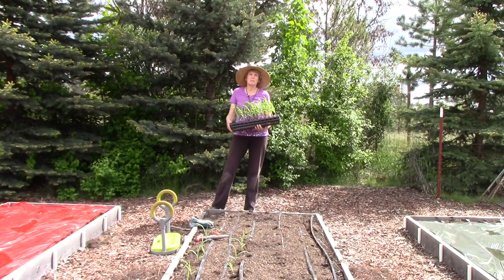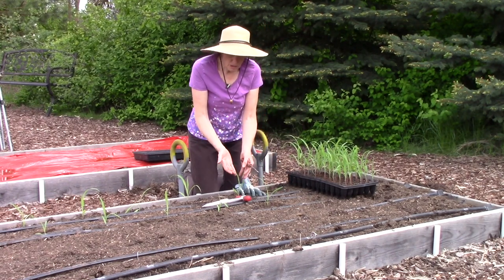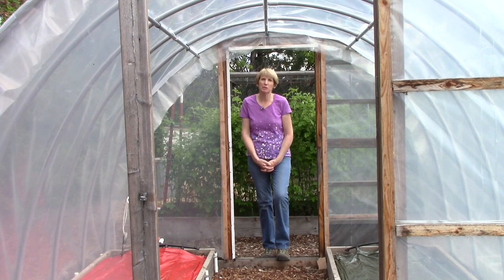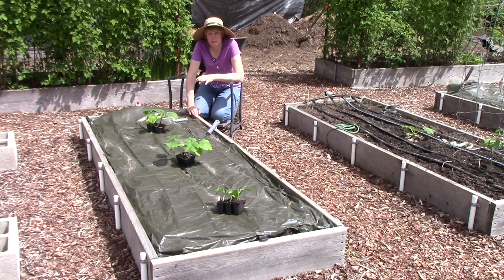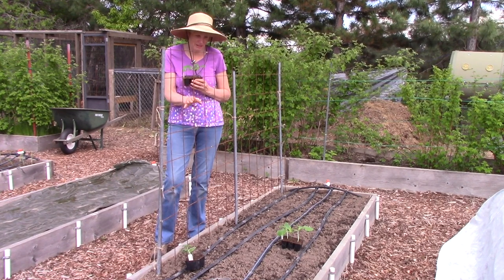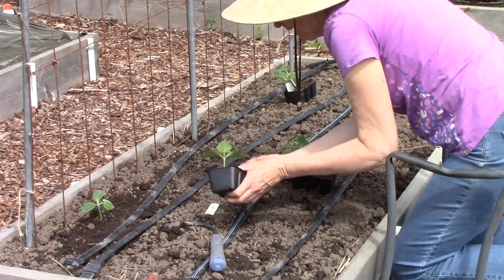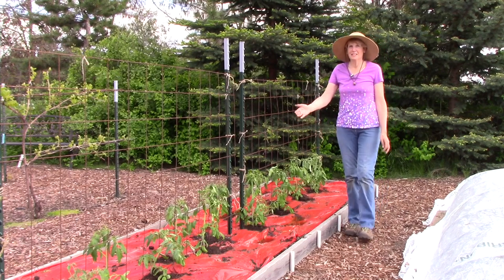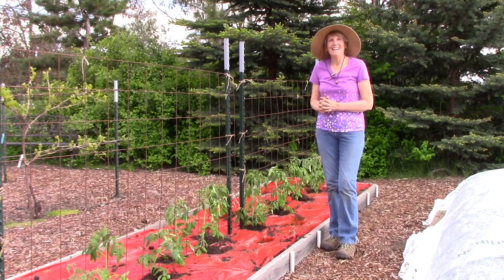Everyone Can Grow A Garden #15: Warm-Season Crops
Join garden columnist Susan Mulvihill in her vegetable garden to learn planting tips for warm-season crops like tomatoes, eggplants, peppers, squash and pumpkins. From Susan's in the Garden, SusansintheGarden.com.